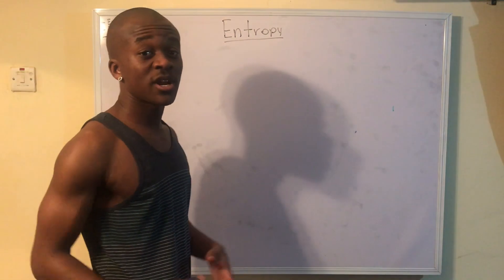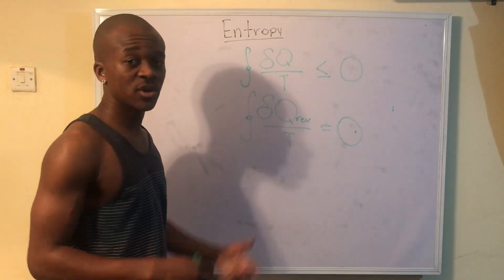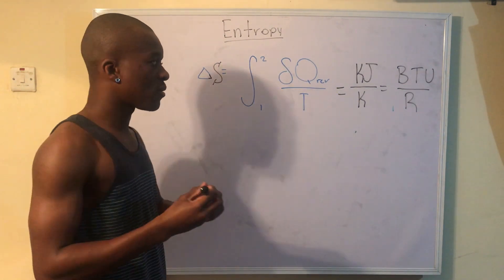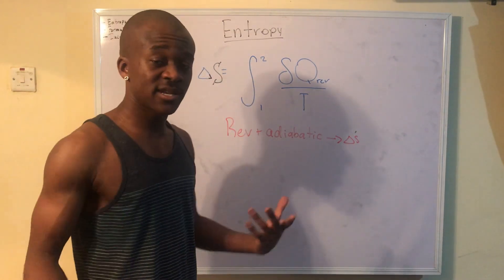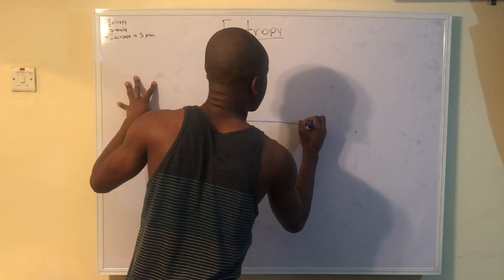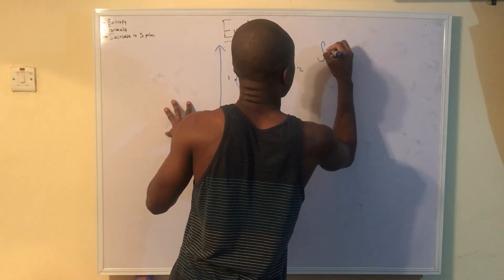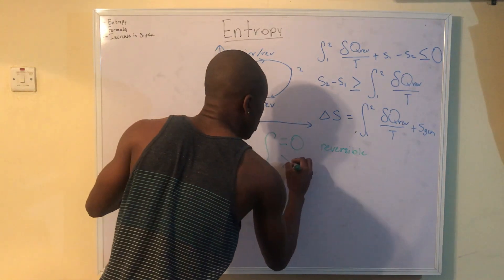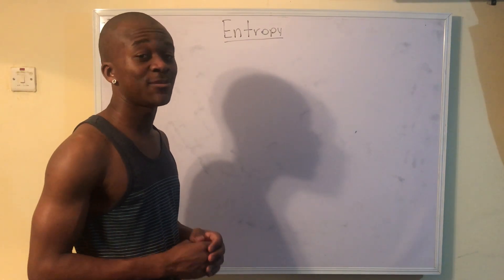Lesson 16: Intro to Entropy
A very brief look into entropy. SMALL CORRECTION: Enthalpy can be given in different units (as can specific entropy). I should have actually said BTU/R*lb rather than BTU/R*kg, but you probably caught that ;)